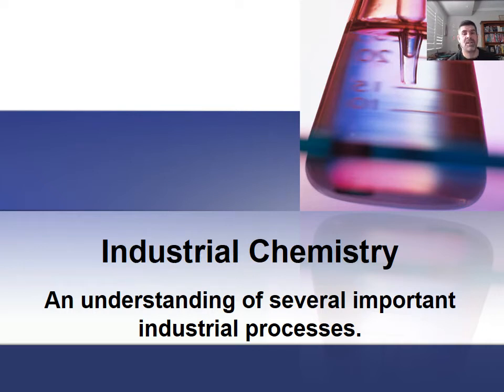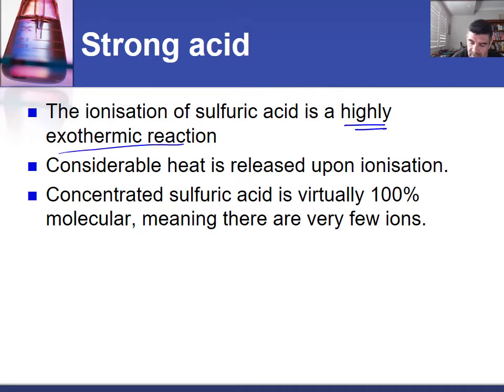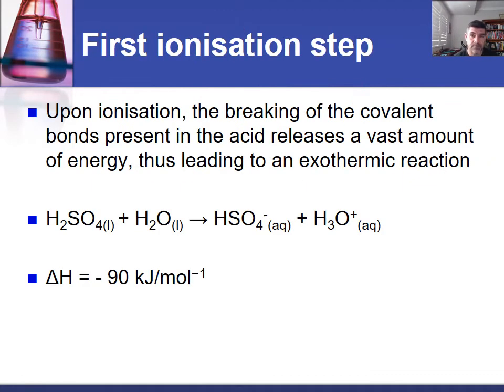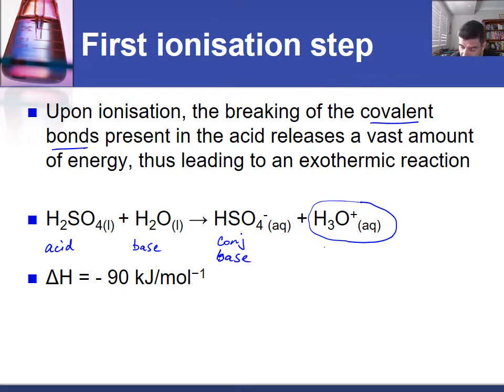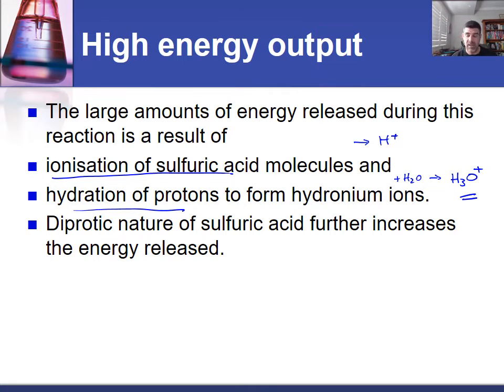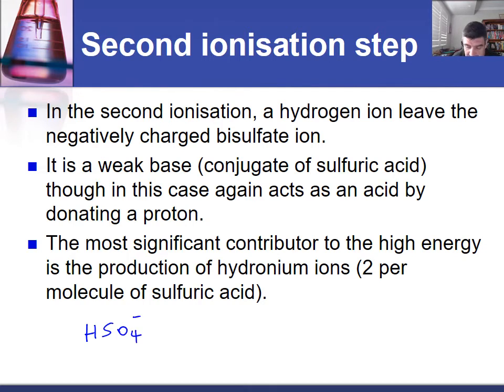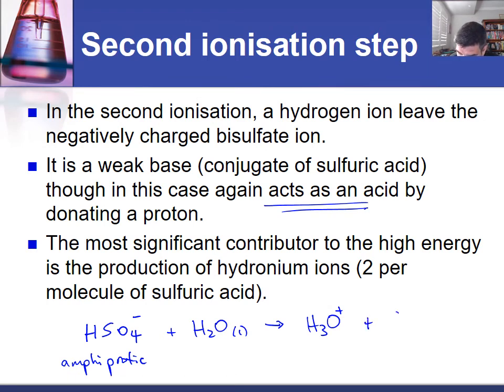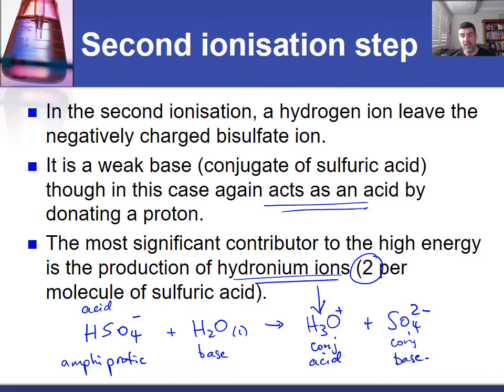IC#12 Exothermic nature of sulfuric acid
HSC Chemistry
Industrial Chemistry
Exothermic nature of sulfuric acid